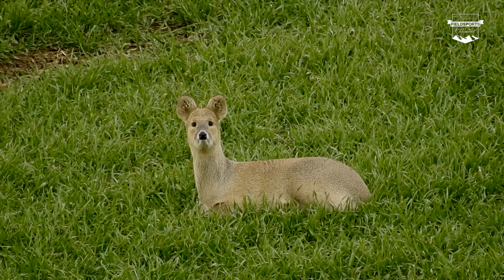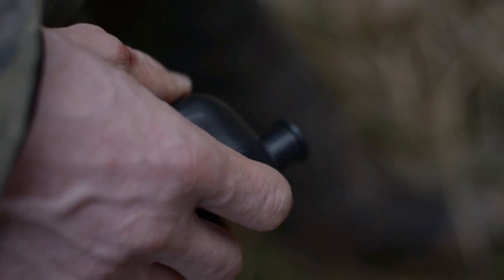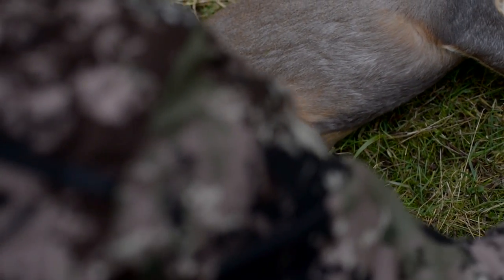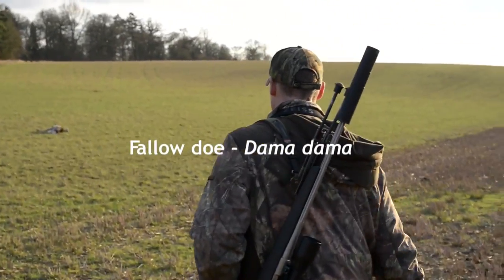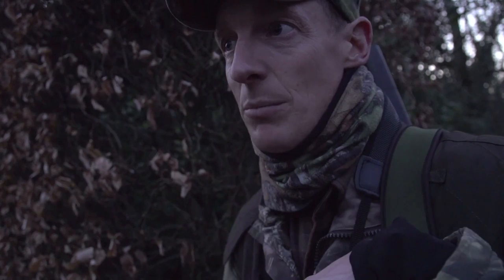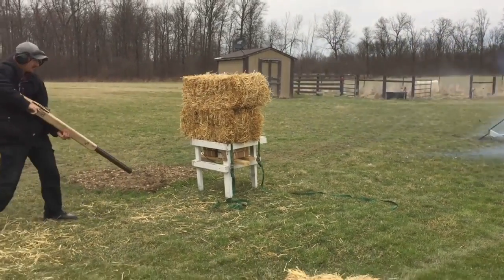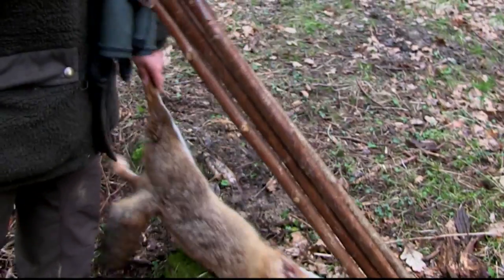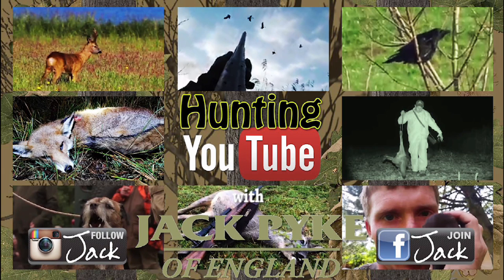Fieldsports Britain - Eight deer, four species, one day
In a single day, Paul Childerley stalks and shoots eight deer from four of the six British deer species. Starting at dawn, he is after roe, muntjac, fallow and Chinese water deer. He is also testing the new Zeiss Conquest V6 scope and using a Sako 85 rifle. Meanwhile, Roy has come back from the Aimpoint factory vowing to put away his shotgun and only use his rifle for daylight foxing from now on. He takes out his Tikka and Aimpoint combo to have a go calling foxes in daylight. The News Stump leads on the deerstalker who had to untangle a deer and Hunting YouTube brings you the new sport of 'minkenry'. All the best hunting sports, all in one place every week

▶ Shares
To find out how to buy shares in Fieldsports Channel, visit Fcha.nl/shares – or go straight to fieldsports.envestry.com

Sign up for our weekly email newsletter Fcha.nl/register